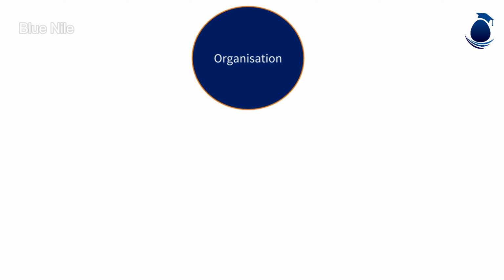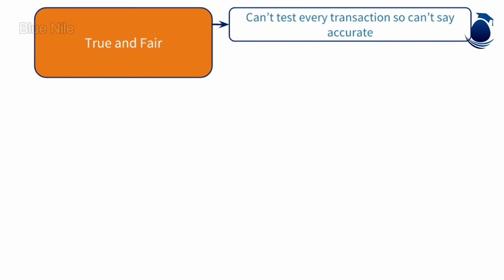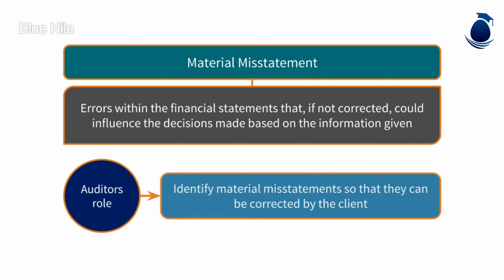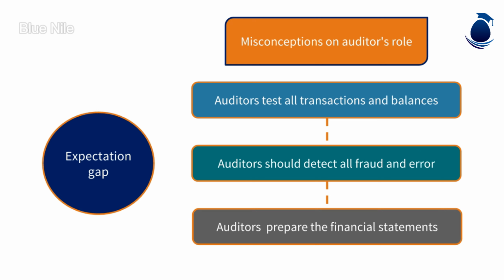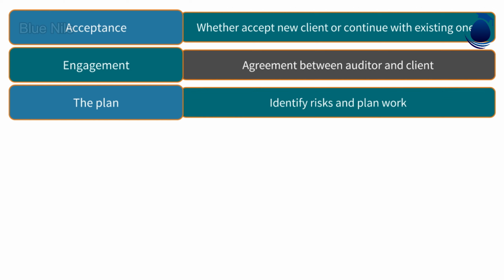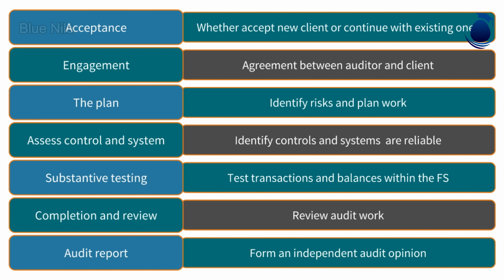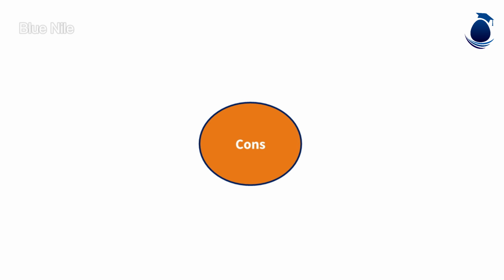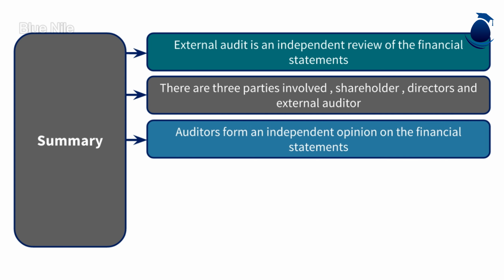The Crucial Role of External Auditing: Responsibilities, Challenges & Importance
External auditors play a critical role in ensuring financial transparency, integrity, and compliance. Their independent assessments help businesses, investors, and regulators trust financial statements. In this in-depth tutorial, I explore the essential responsibilities of external auditors, the challenges they face, and why their work is crucial for corporate governance.

📌 What You’ll Learn in This Video:

What is an external auditor, and why are they important?
The key responsibilities of external auditors.
How external audits differ from internal audits.
The audit process: planning, risk assessment, testing, and reporting.
The role of external auditors in detecting fraud and errors.
Regulatory standards and frameworks guiding external audits (IFRS, GAAS, ISA).
Ethical challenges and independence issues in external auditing.
External auditors serve as the financial gatekeepers, ensuring organizations maintain accountability and adhere to global standards. This video provides a comprehensive breakdown of their work and its impact on businesses and the economy.

✔️ Aspiring and practicing auditors
✔️ Business owners and executives
✔️ Finance professionals and compliance officers
✔️ Investors and stakeholders who rely on audited financial statements

🔗 Learn More About Audit & Assurance Services:
Visit SBJ Global for expert audit services and insights.

What do you think is the biggest challenge external auditors face today?